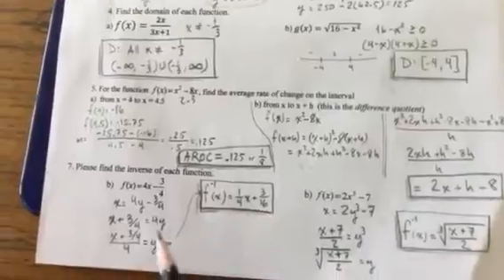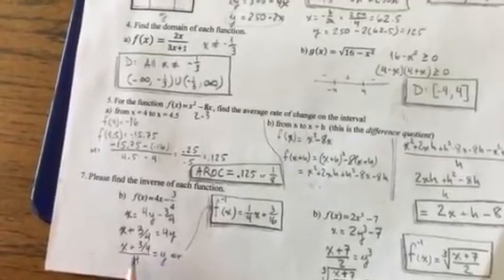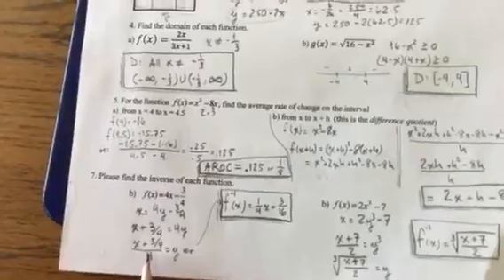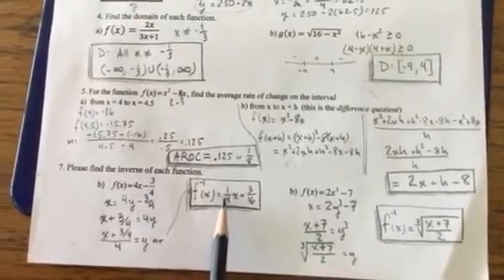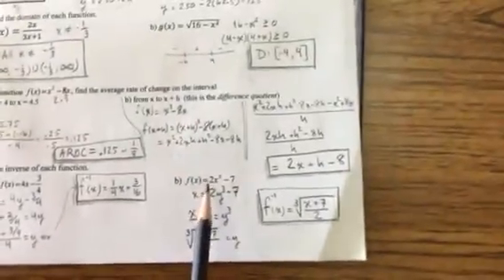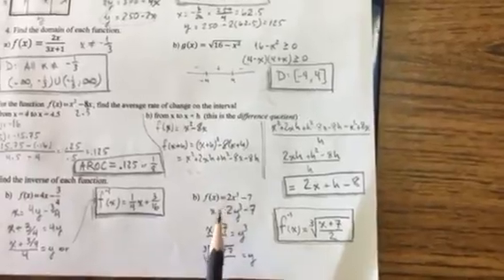Math 3-4, Unit 2 Test Prep Solutions